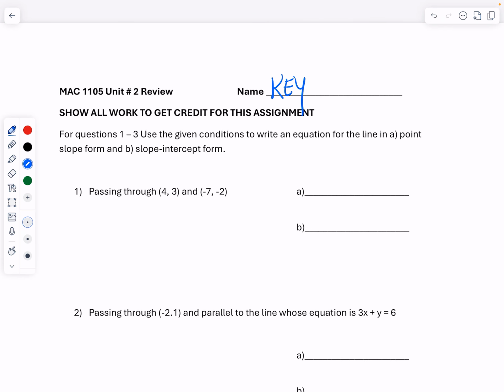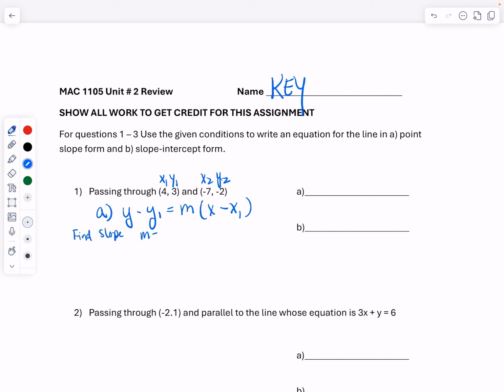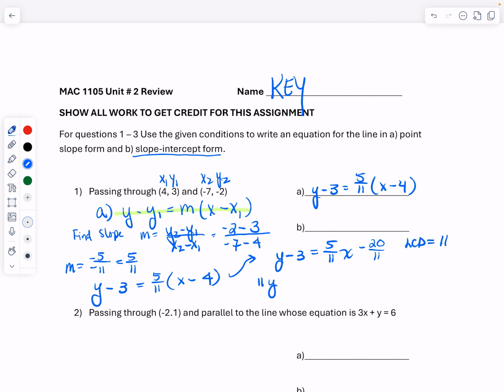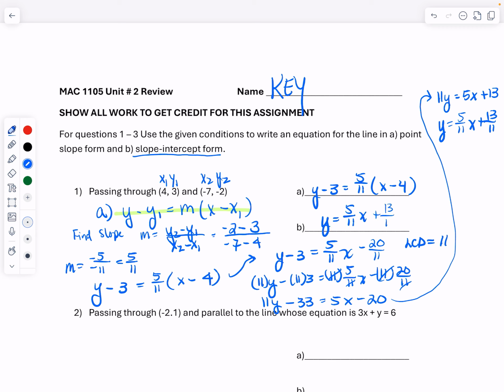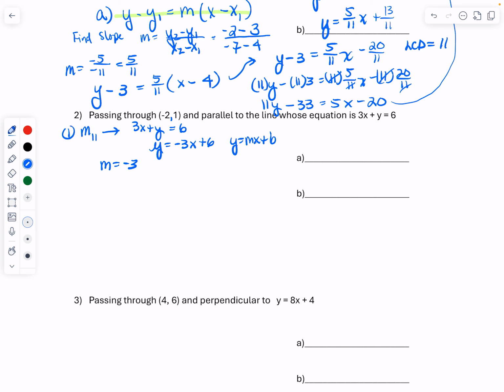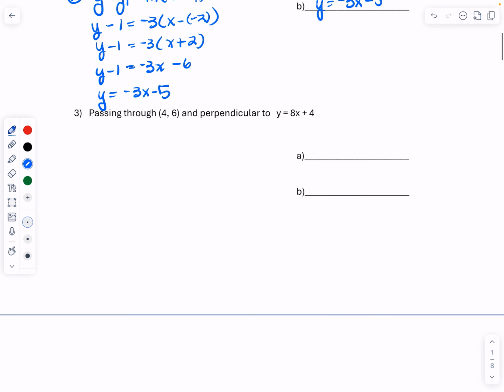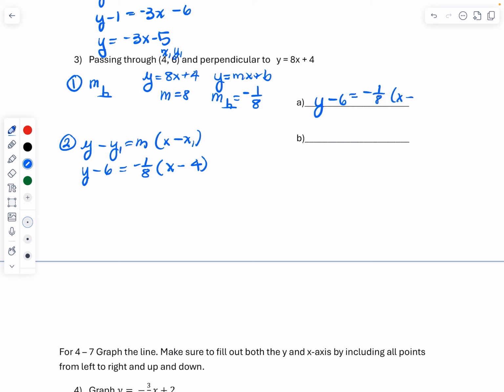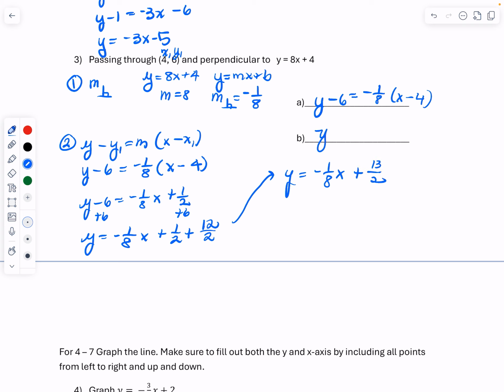MAC 1105 Unit 2 Review questions 1 - 3